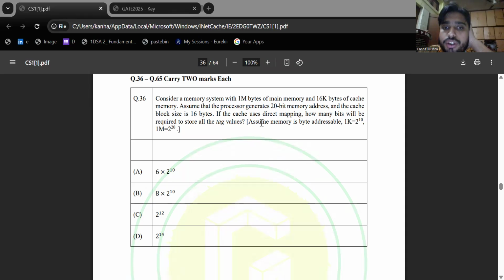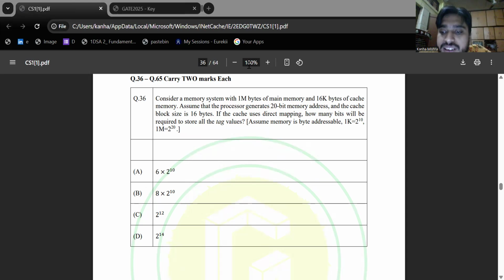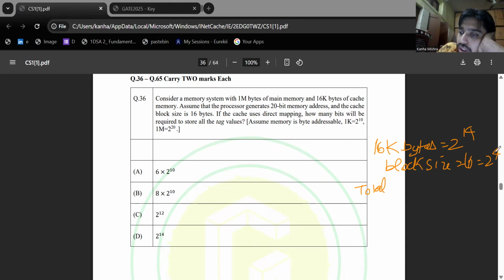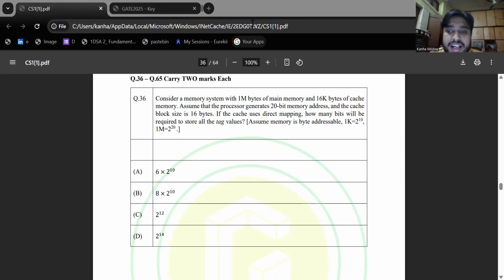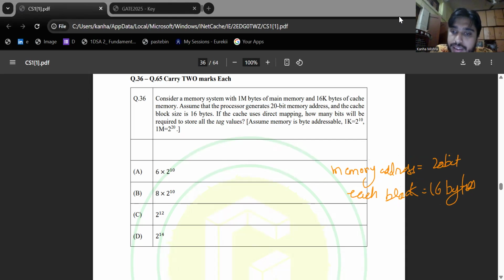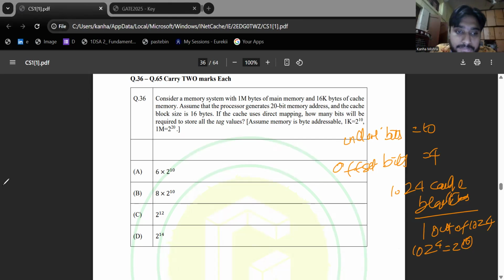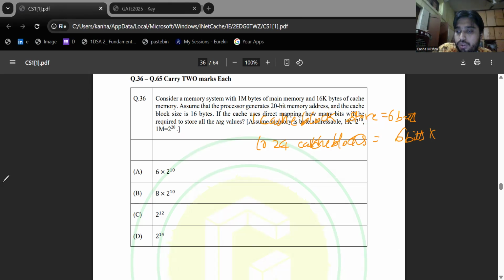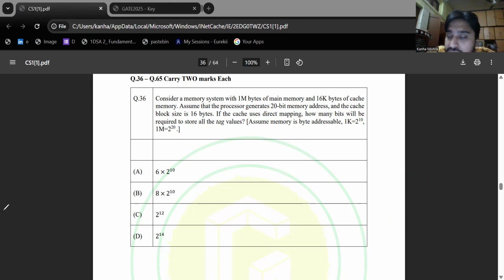GATE CS1 2025 Paper Solved: Complete Result & Analysis in Minutes!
GATE CS1 2025 Paper Solved | Complete Solutions & Expert Analysis

Welcome to this comprehensive video on GATE CS1 2025 Paper Solved, where we break down every question from the GATE Computer Science 2025 paper with detailed explanations and step-by-step solutions. This video is perfect for students who appeared for the exam and those preparing for upcoming attempts, aiming to strengthen their problem-solving skills and conceptual clarity.

What You Will Get from This Video:
Thorough solutions for all questions in GATE CS1 2025.

Expert analysis explaining key concepts and problem-solving techniques.

Tips and shortcuts to approach questions quickly and efficiently.

Insights on question difficulty and expected scoring patterns.

Important mistakes to avoid during your exam preparation.

Strategic guidance to maximize your GATE CS exam performance.

Why This Video Is Essential for GATE CS Aspirants:
This video offers a deep dive into crucial computer science topics including Data Structures, Algorithms, Operating Systems, Databases, Computer Networks, and Theory of Computation. With clear explanations and practical solving techniques, you’ll get the confidence to tackle similar questions with ease in future exams.

About Dr. Sourav Sir’s Classes:
If you want expert coaching and personalized tuition for GATE CS preparation, Dr. Sourav Sir’s Classes is the perfect choice. With years of teaching experience and a track record of successful students, our institute provides high-quality coaching both online and offline.

At Sourav Sir’s Classes, you’ll find:

Comprehensive coaching tailored for GATE CS aspirants.

Detailed study materials and practice papers.

Regular doubt clearing sessions and mock tests.

Experienced faculty focused on your success.

Flexible schedules and affordable fees.

Join us and get the guidance you need to achieve your GATE goals!

Extra Benefits You Can Expect:
Access to exclusive notes and revision materials.

Previous years’ question paper discussions.

Exam strategy sessions to boost your confidence.

Support for advanced computer science topics and competitive programming.